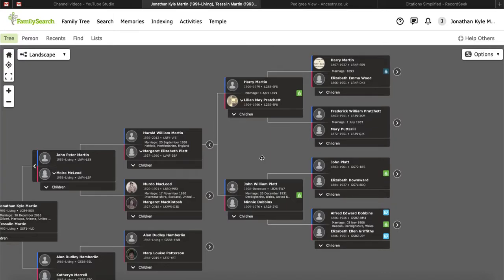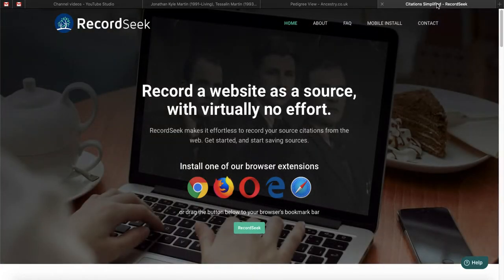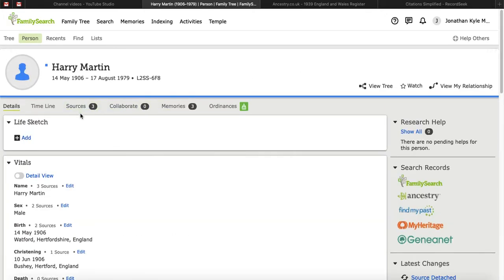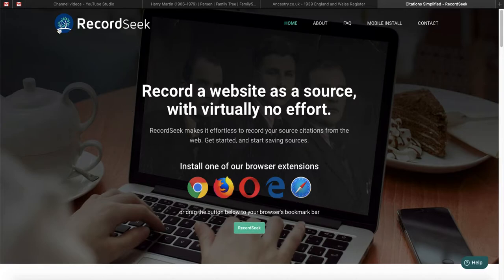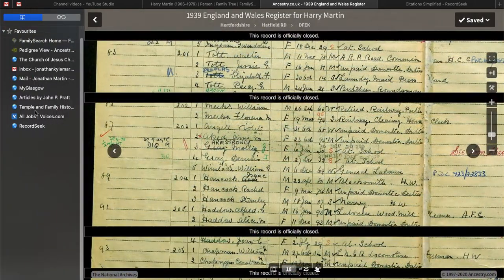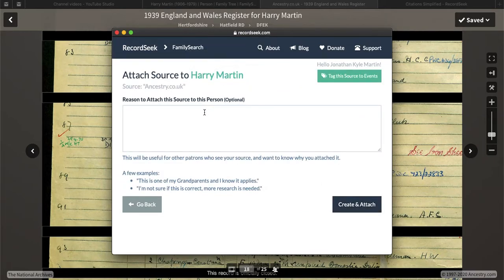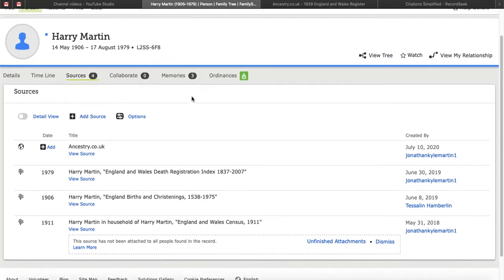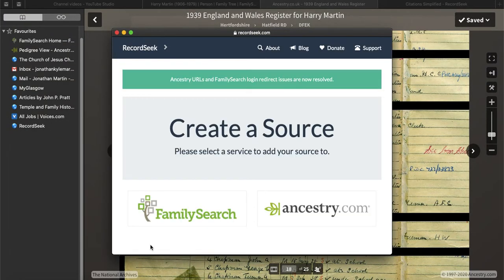Record Seek - Ancestry Sourcing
How to take a source from Ancestry and add it to FamilySearch